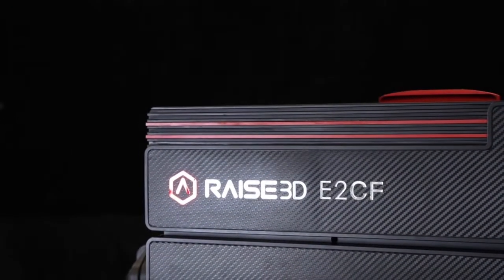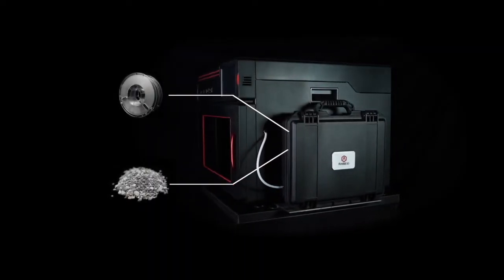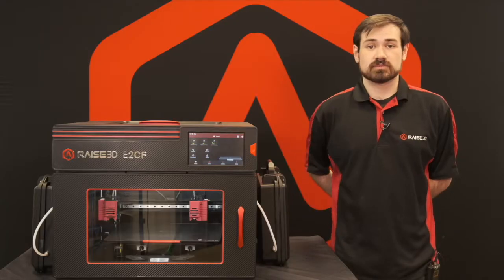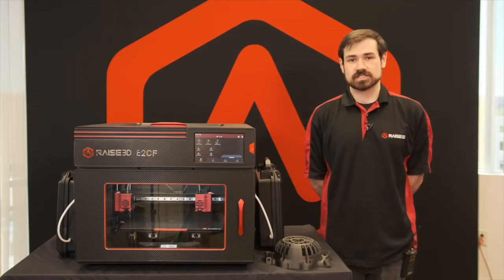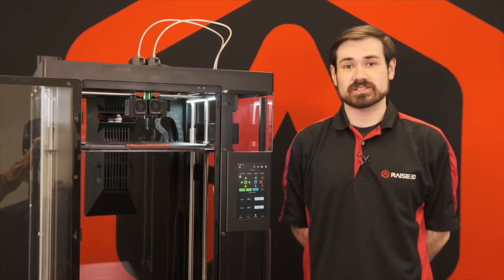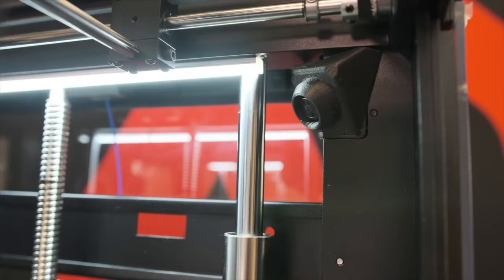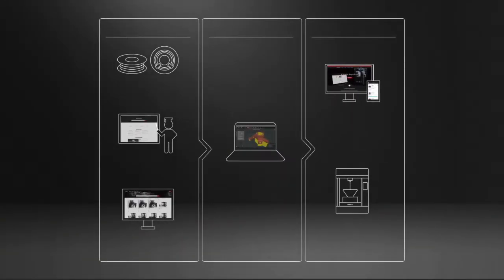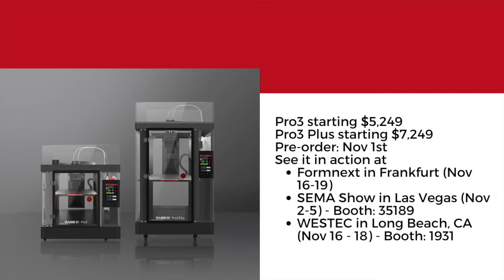Raise3D E2CF and Pro3 Series - New Product Launch Webinar Recap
Raise3D, the global provider of additive manufacturing solutions for SMEs and LSEs, proudly announces the launch of the E2CF and the Pro3 Series.
Raise3D’s newly launched E2CF is a desktop 3D printer developed by Raise3D for carbon fiber-reinforced filaments and other composite materials. Pro3 Series professional dual extruder 3D printers meet the needs of both production and multi-sized rapid prototyping, with high precision and round-the-clock stable operation.

In this webinar, Nick covered the following information:
- Introduction and demonstration of the E2CF and the Pro3 Series
- New features details
- Important features overview
- Materials and sample prints used
- Q&A with Nick
- Announce pre-order and release plan

For more information about the new printers, visit raise3d.com

Overview:
Speaker: Nick Phalen
Language: English
Category: 3D Printing, Pro3 Series, E2CF
Industry: General
Expertise: Beginner

Raise3D Ecosystem:
•3D Printers
•ideaMaker
•RaiseAcademy
•RaiseCloud